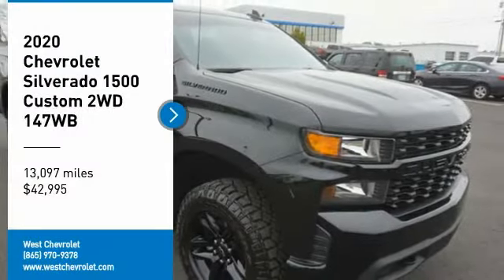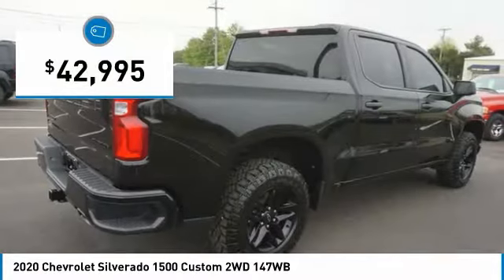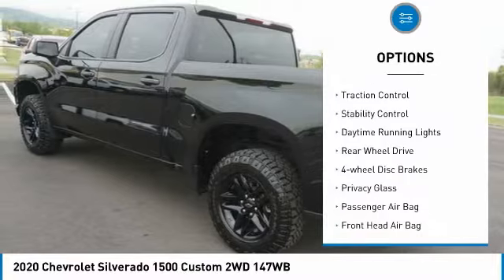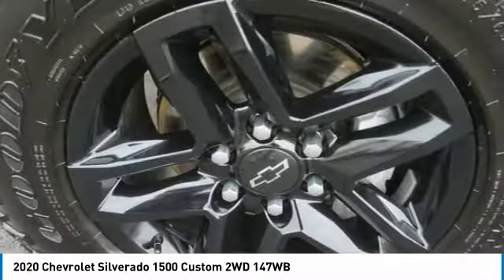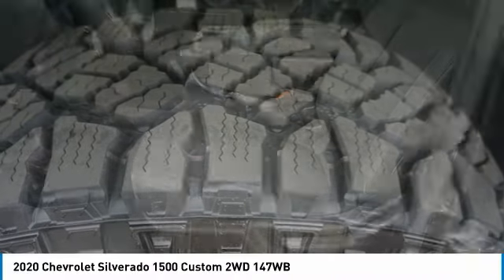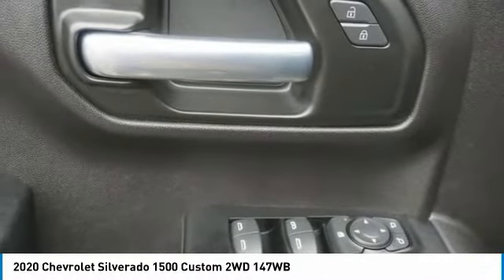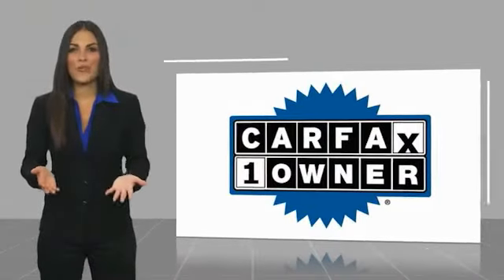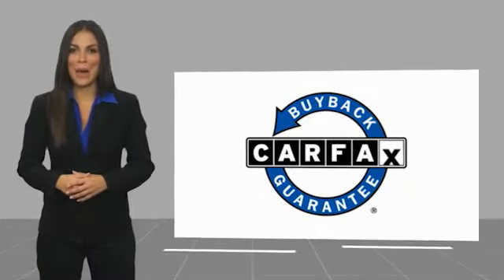2020 Chevrolet Silverado 1500 Alcoa TN 315256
2020 Chevrolet Silverado 1500 Custom 2WD 147WB

West Chevrolet
3450 Airport Highway